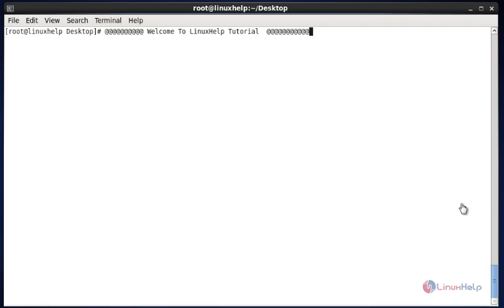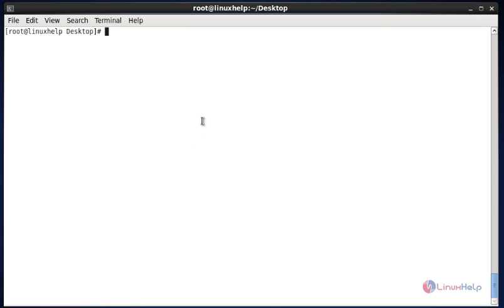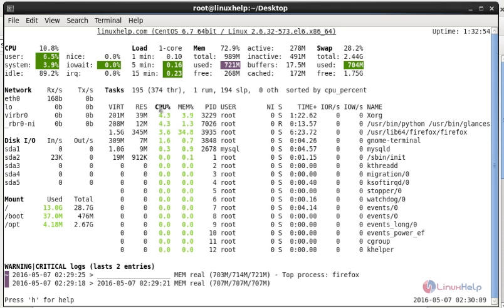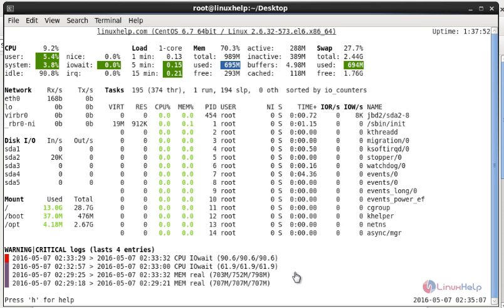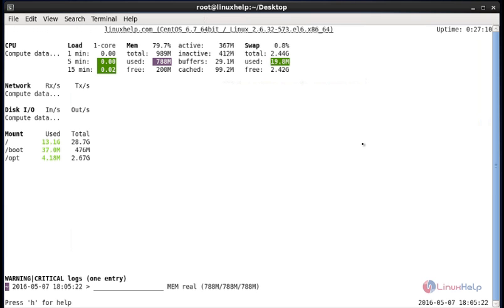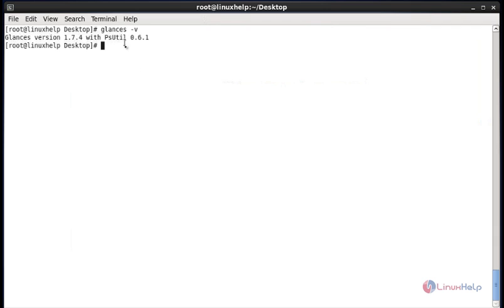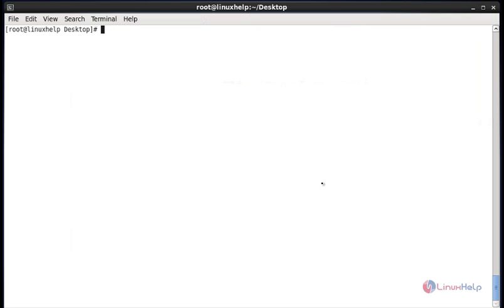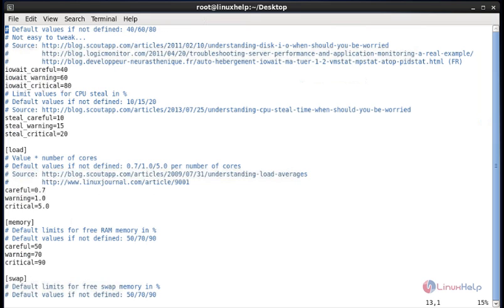How to monitor Linux system performance using Glances tool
This video illustrates the how to monitor the Linux system performance using Glances tool. It is a cross-platform command-line text-based tool to monitor system.